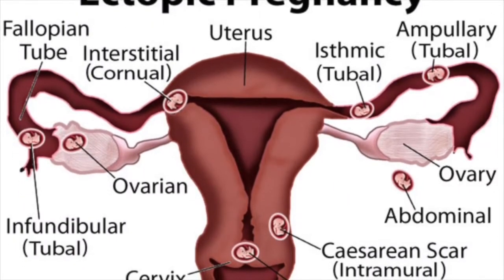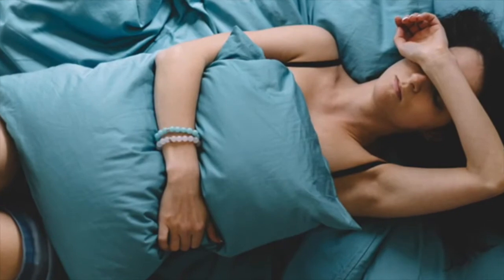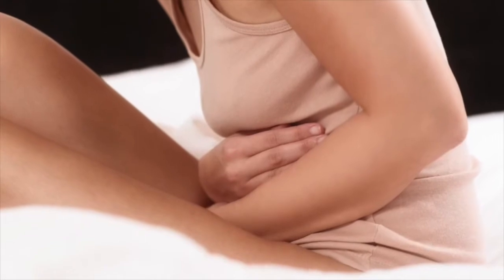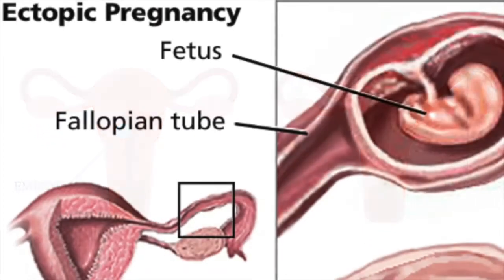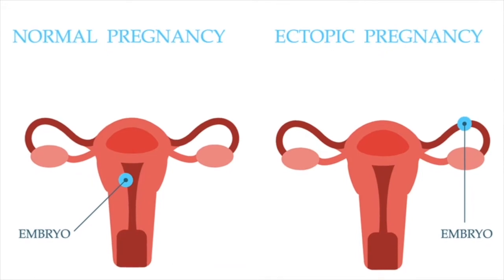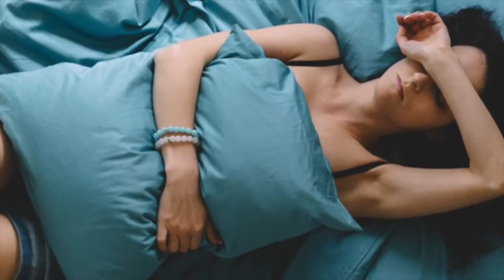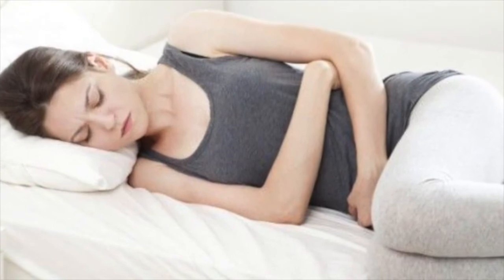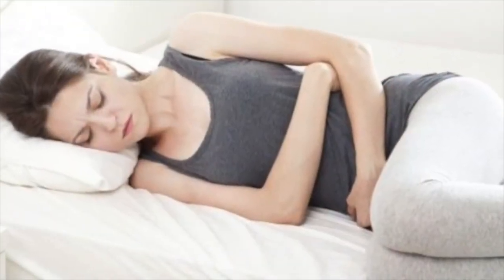Ectopic Pregnancy Symptoms, Causes, Risks & Treatment for Ectopic Pregnancy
In this Video We Will Discuss Ectopic Pregnancy Symptoms, Causes, Risks & Treatment for Ectopic Pregnancy
An ectopic pregnancy results when a fertilised egg implants outside the uterus. Unfortunately, there's no way to transplant an ectopic pregnancy into your uterus, so ending the pregnancy is the only option. About 2 percent of pregnancies are ectopic.

Because ectopic pregnancy is potentially dangerous for you, it's important to recognise the early signs and get treatment as soon as possible.

How does it happen?

After conception, the fertilised egg travels down one of your fallopian tubes on its way to your uterus. If the tube is damaged or blocked and fails to propel the egg toward your womb, the egg may implant in the tube and continue to develop there. (Most ectopic pregnancies occur in a fallopian tube, so they're often called "tubal" pregnancies.)

Though it happens much less often, an egg can also implant in an ovary, in the cervix, directly in the abdomen, or even in a c-section scar.

It's also possible to have one embryo implant normally in your uterus and another implant in a tube or elsewhere. This condition, called a heterotopic pregnancy, is extremely rare. Experts estimate that it happens in about 1 out of 4,000 to 10,000 pregnancies.